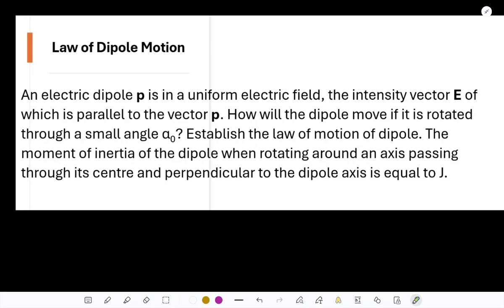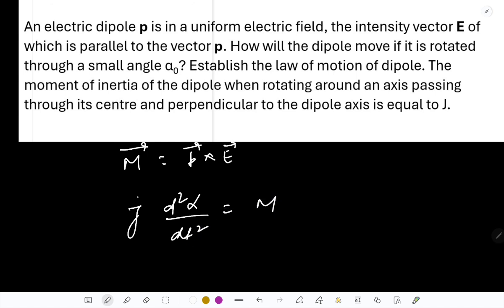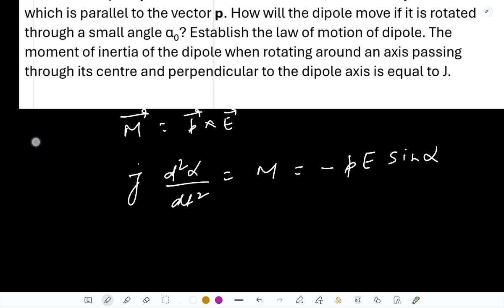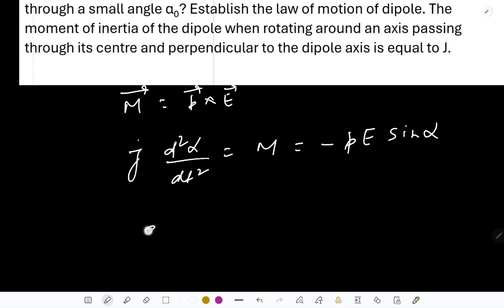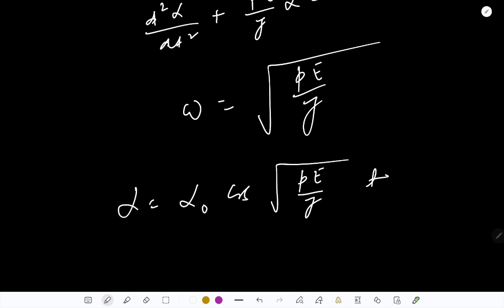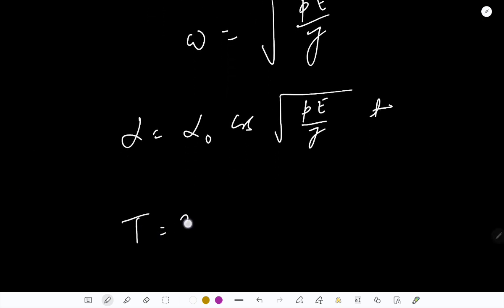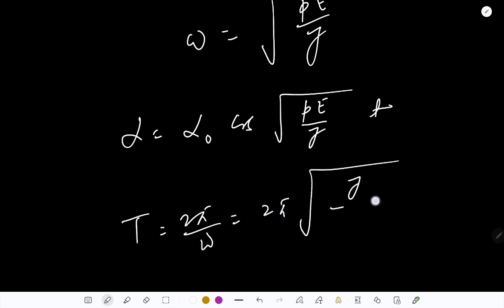IIT JEE Preparation | Law of Dipole Motion | Electrostatis